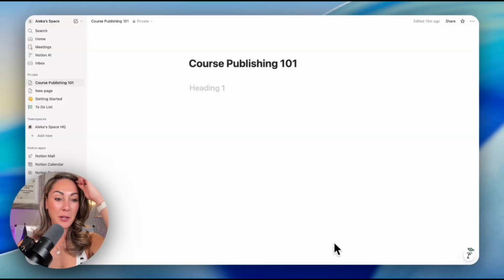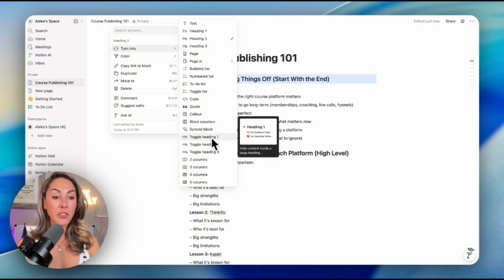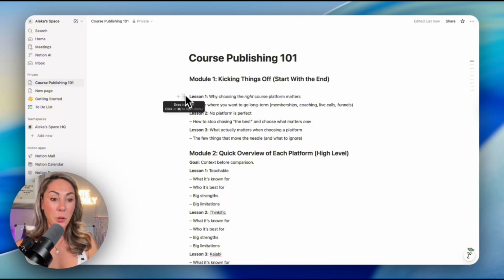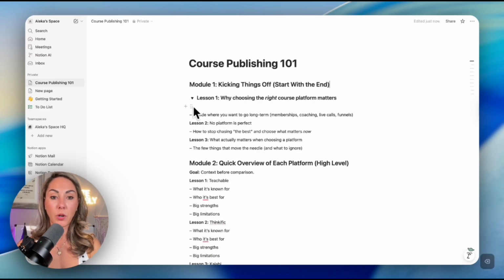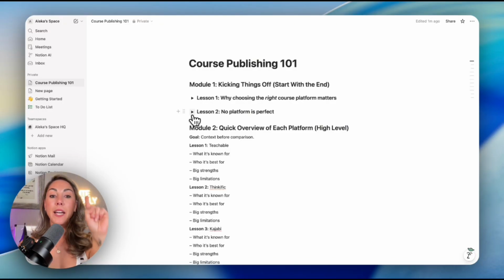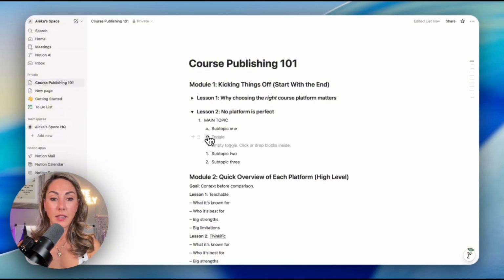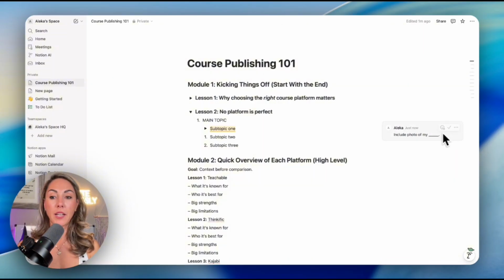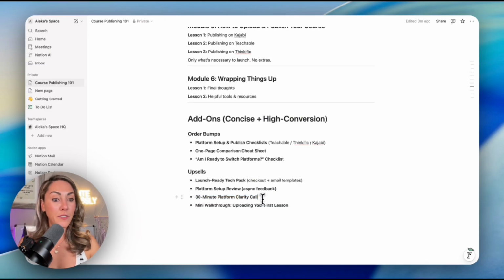How Notion's 'Toggles' Completely Changed Outlining My Courses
If you’re a course creator or coach building an online course, this video will help you learn the best way to outline your online courses SO much faster and easier using Notion for FREE!

In this video, I'm sharing how I use Notion to outline and script an online course—the same process I teach inside my workshops and coaching. It’s a simple system to organize your ideas, structure your course, and stop overthinking before you record.

In this video, you’ll learn how to:
✨Outline an online course using Notion
✨Structure course modules and lessons clearly
✨Script course lessons without writing full scripts
✨Move lessons around with no effort at all

This is ideal for course creators who want to plan their course outline without hundreds of sticky notes and scrolling through multiple pages in Word or Google Docs. ✅

If you're tired of wasting time trying to decide if your course is strong enough or if you're approaching it the right way, you can get personalized help in my coaching program.